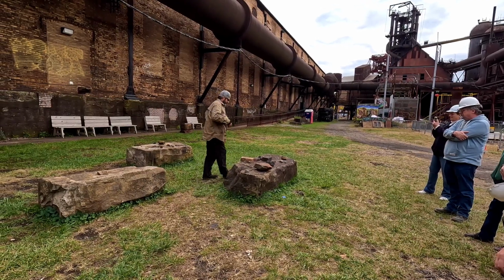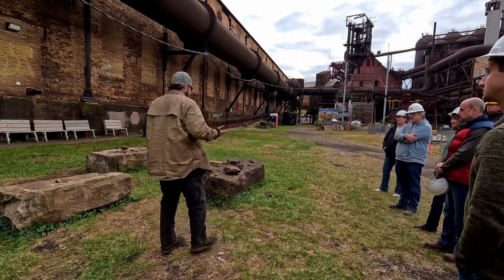Carrie Blast Furnaces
Carrie Blast Furnaces (National Historic Landmark)

A remnant of the once massive, legendary U.S. Steel Homestead Steel Works, the Carrie Blast Furnaces are a vestige of Pittsburgh’s 20th-century domination of the steel industry.

Towering 92 feet over the Monongahela River, constructed of 2.5″ thick steel plate and lined with refractory brick, Carrie Furnaces #6 and #7 are extremely rare examples of pre-World War II iron-making technology. Since the collapse of the region’s big steel industry in the 1970s and 1980s, these are the only non-operative blast furnaces in the region that remain. Today, visitors can experience this landmark site through a variety of tours, workshops, exhibitions, and events. Choose your next adventure at the Carrie Blast Furnaces.